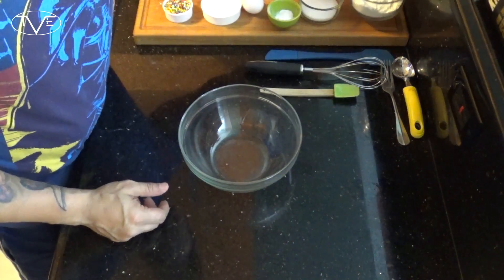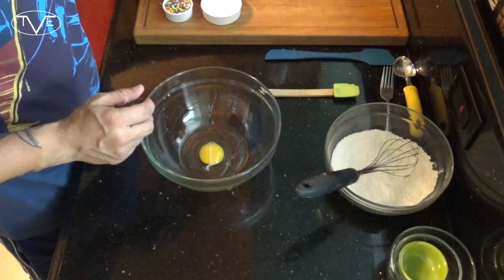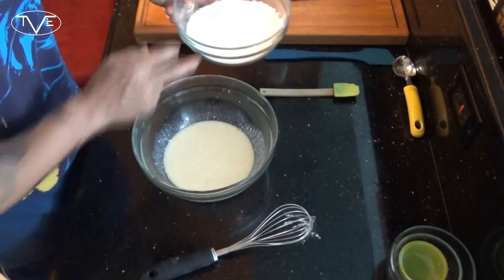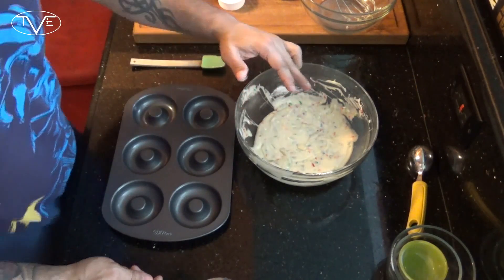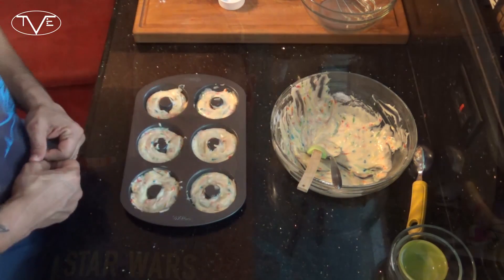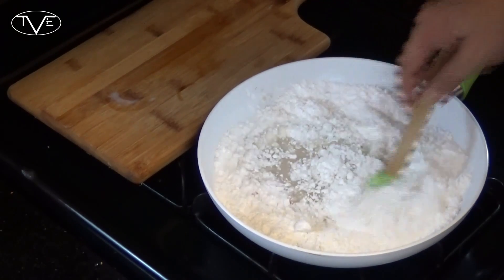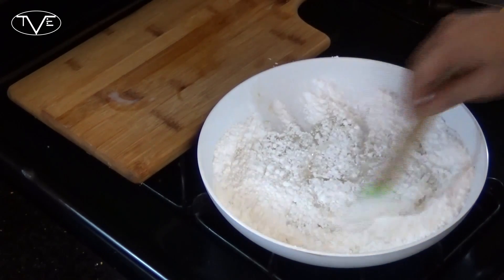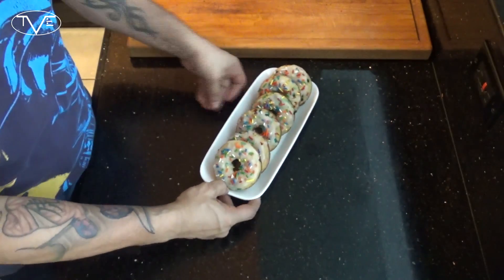Birthday Cake Donuts Recipe | Episode 400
Episode 400!! That's kinda like a birthday.. for my channel sorta right? Well I am treating it like it is lol. So what better thing for a birthday celebration than a Birthday cake! Well ok that would be too every day plain Jane and not enough fun so to make it a little more fun I am doing birthday Cake Donuts! A really simple tasty little treat that is awesome for breakfast or even a dessert (that's what I use them for). Maddie loves any kind of donut and any kind of birthday cake so these never last long around here, I am sure you will have the same problem in your house when you make them. =)

Makes: 8 Donuts

Donuts:
1 Cup Four
1 tsp. Baking Powder
1/4 tsp. Baking Soda
1/2 tsp. Almond Extract
1/3 Cup Sugar
1 Egg
1 Tbsp. Butter, Melted
2 tsp. Vanilla Extract
1/4 Cup Sprinkles

Glaze:
1/4 Cup Milk
2 Cups Powdered Sugar
1 tsp. Vanilla Extract
1/4 tap. Almond extract
Sprinkles for top of donuts